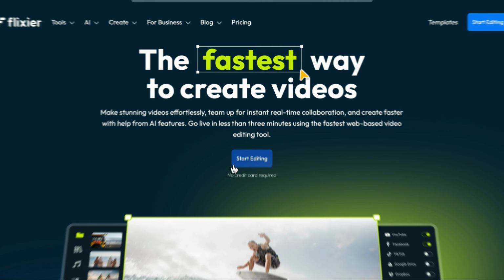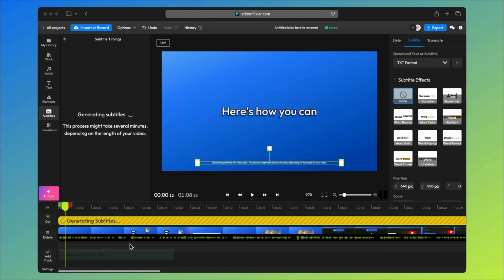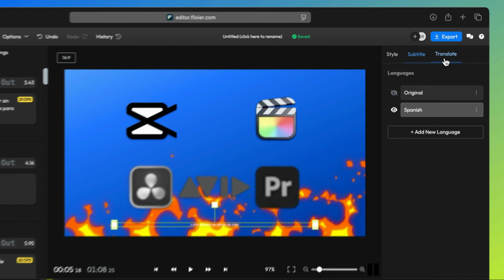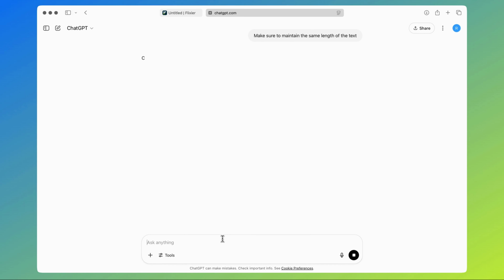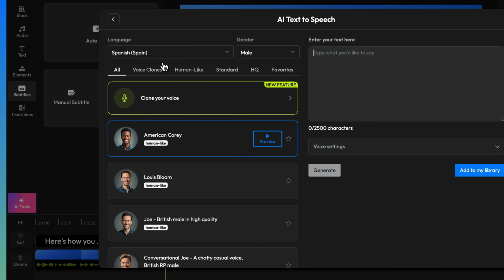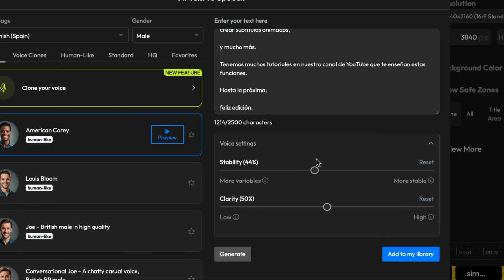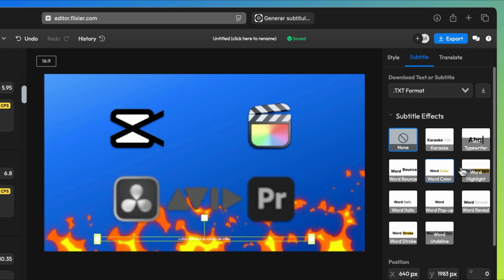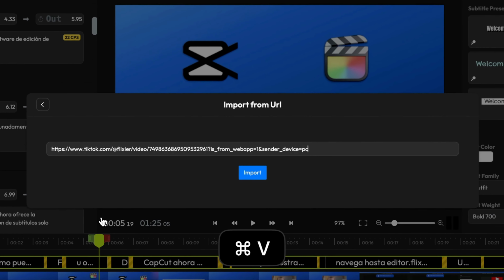Translate Voiceovers into Any Language in Seconds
Want to expand your reach and make your videos accessible worldwide? Flixier makes it effortless! Start by importing your video, then generate or upload your subtitles. Use the translate feature to convert captions into any language you want.

Add natural voiceovers with Flixier’s Text to Speech or clone your voice for a personal touch. Fine-tune your subtitles and sync everything perfectly. When you're done, export your video or publish directly to social media.

Start translating your videos today and reach more audiences!

👇 Chapters 👇
00:00 Intro
00:20 Import your media files
00:40 Translate your subtitles
01:58 Generate the voiceover
03:20 Customize the subtitles
03:30 Tip #1 Download videos online
03:46 Tip #2 Import videos using a link
03:58 Outro